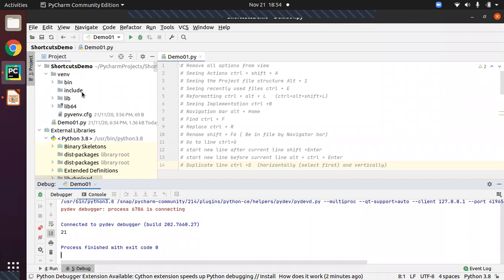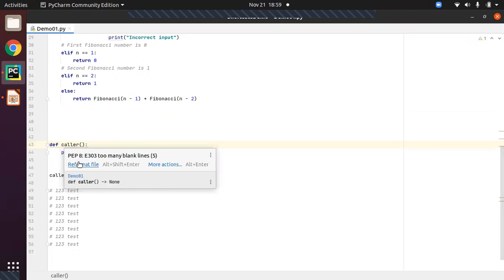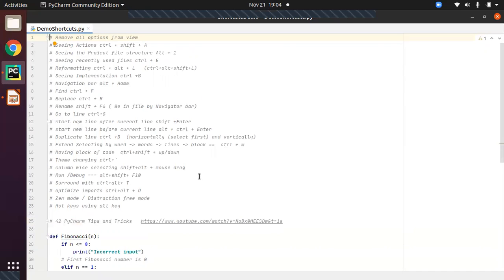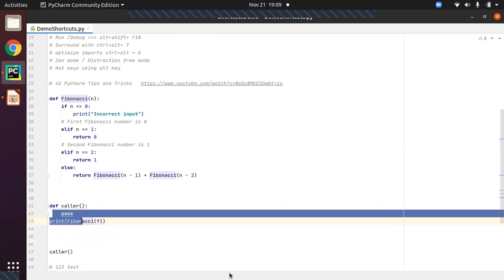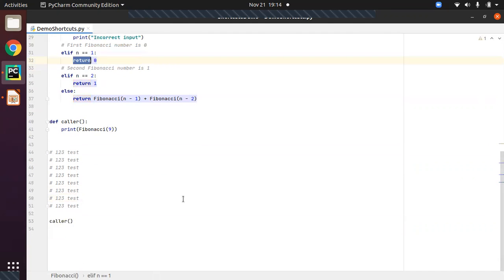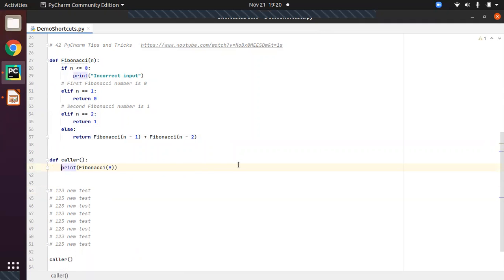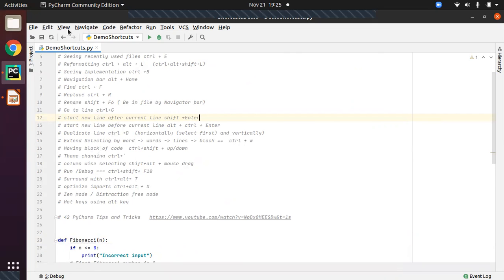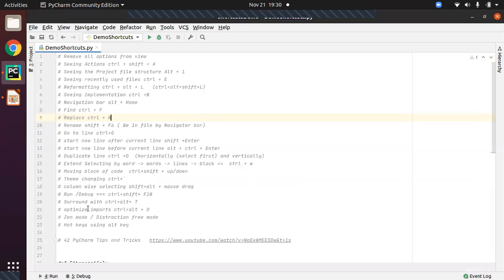PyCharm Tips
*  Seeing Actions ctrl + shift + A
*  Seeing the Project file structure Alt + 1
*  Seeing recently used files ctrl + E
*  Reformatting ctrl + alt + L   (ctrl+alt+shift+L)
*  Seeing Implementation ctrl +B
*  Navigation bar alt + Home
*  Find ctrl + F
*  Replace ctrl + R
*  Rename shift + F6 ( Be in file by Navigator bar)
*  Go to line ctrl+G
*  start new line after current line shift +Enter
*  start new line before current line alt + ctrl + Enter
*  Duplicate line ctrl +D  (horizontally (select first) and vertically)
*  Extend Selecting by word - words -lines - block ==  ctrl + w
*  Moving block of code  ctrl+shift + up/down
*  Theme changing ctrl+`
*  column wise selecting shift+alt + mouse drag
*  Run /Debug === ctrl+shift+ F10
*  Surround with ctrl+alt+ T
*  optimize imports ctrl+alt + O
*  Zen mode / Distraction free mode
*  Hot keys using alt key